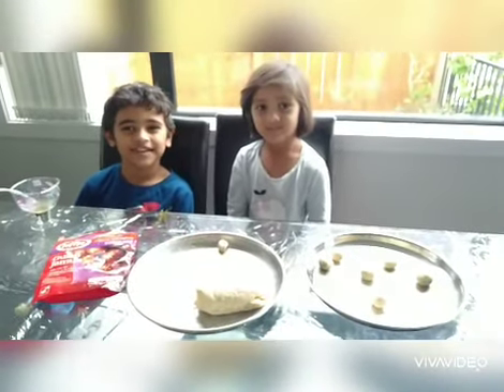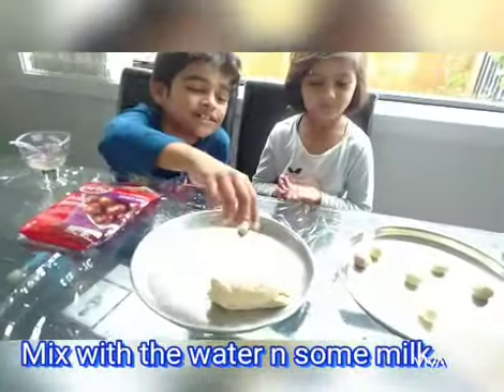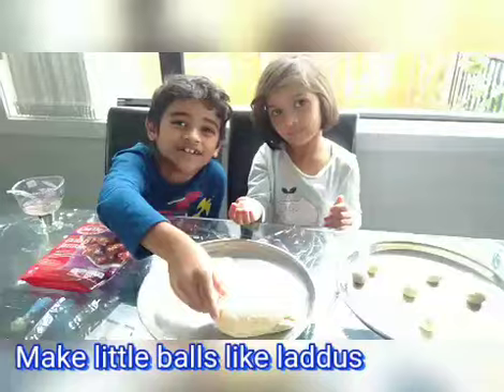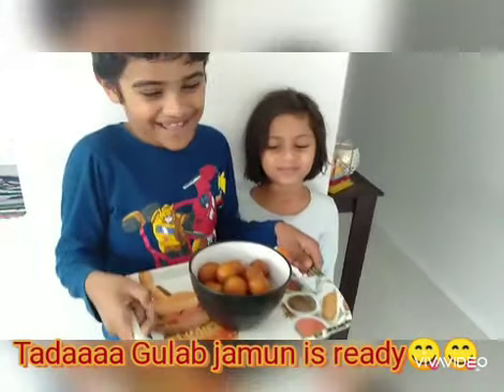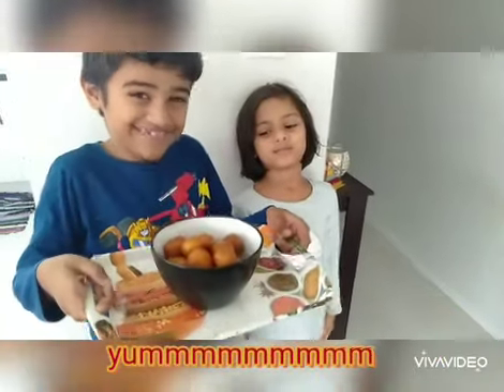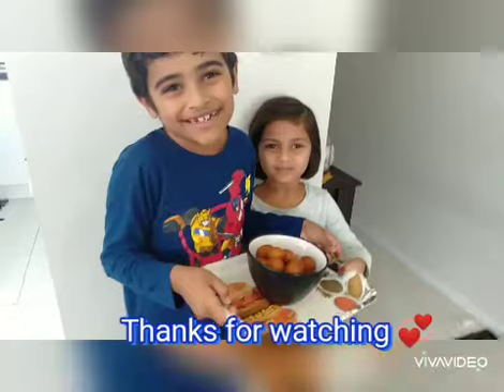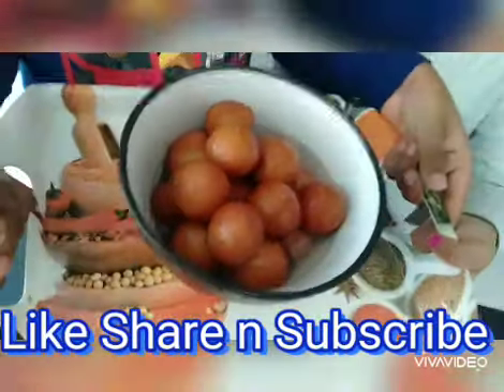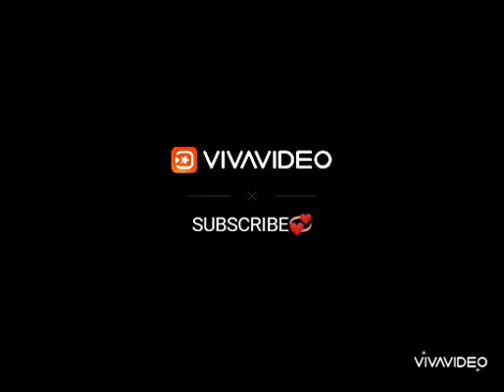Gulab jamun part 2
MTR Gulab jamun mix is the best to use!